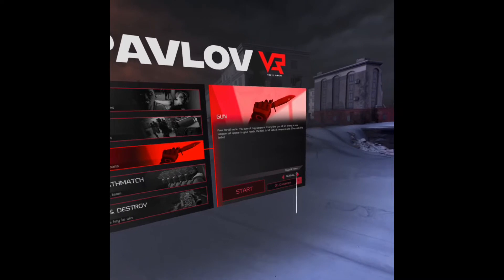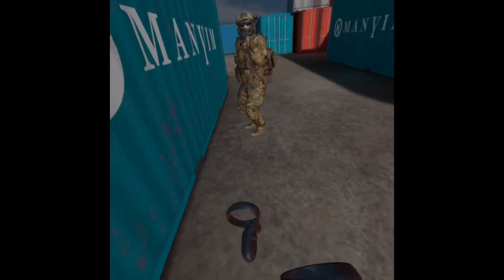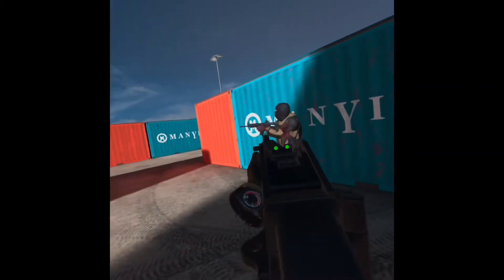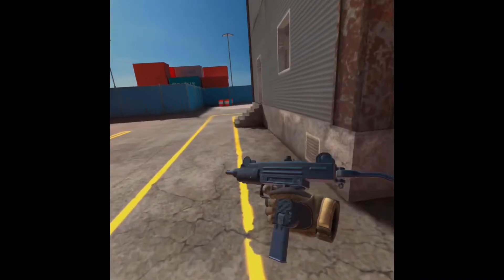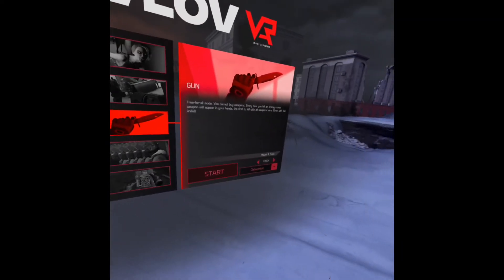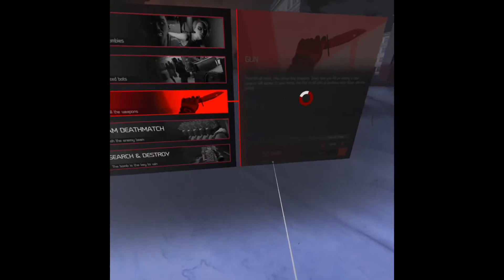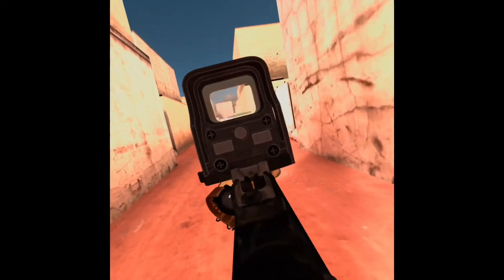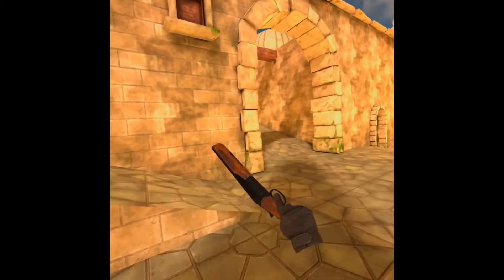The Best Quest 2 Game